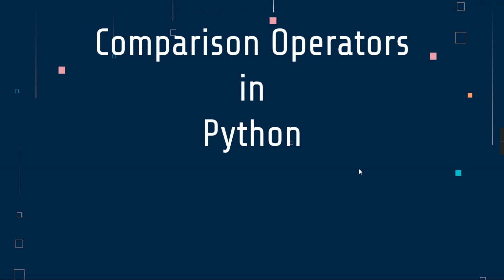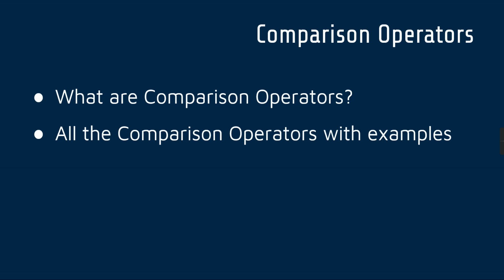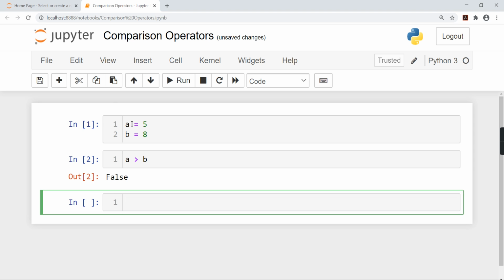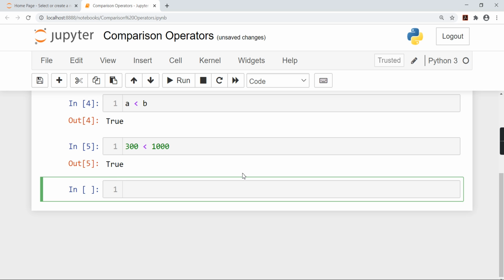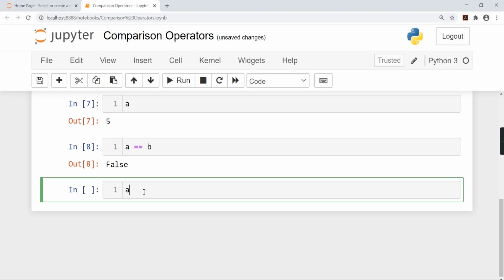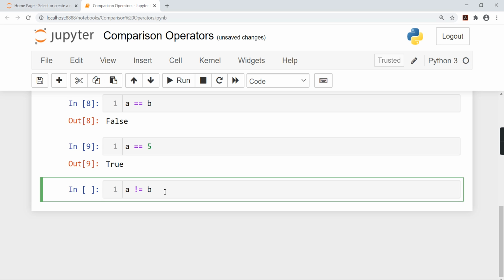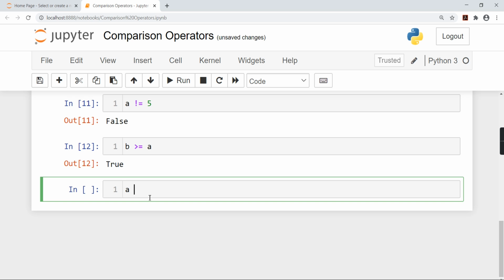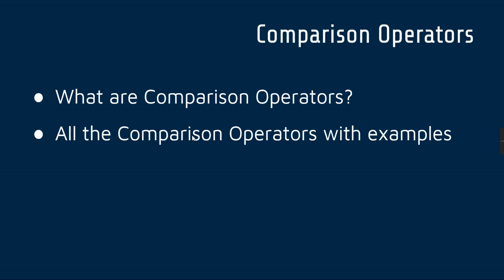8: Comparison Operators